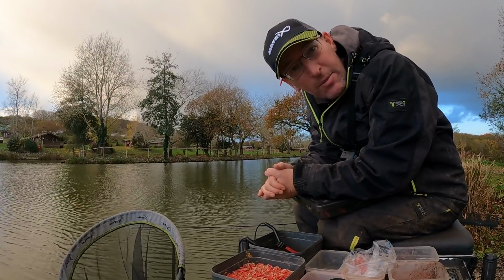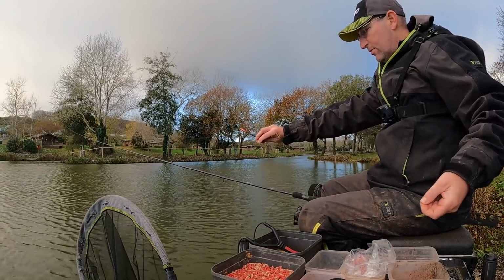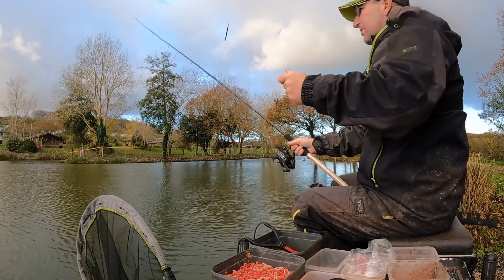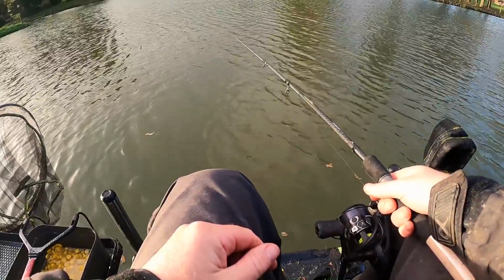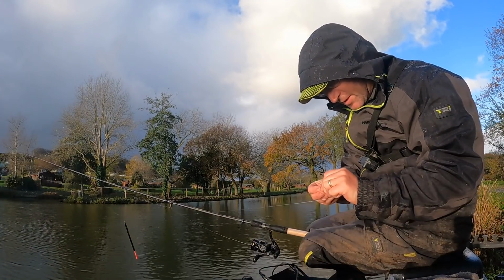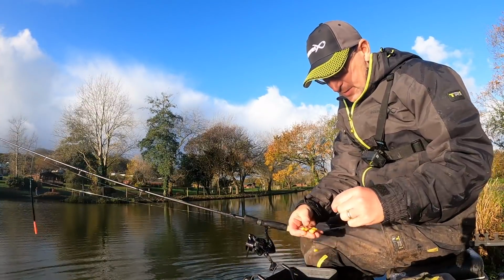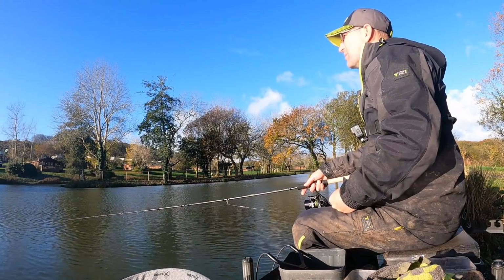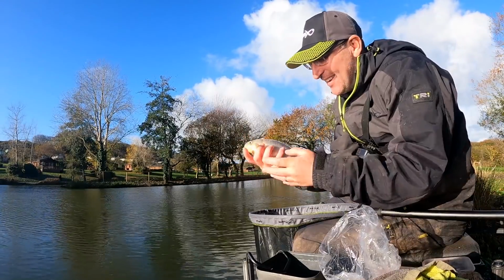Waggler & Corn (Sweetcorn Fishing At White Acres)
Waggler fishing with sweetcorn for carassio, carp and F1s. Jon Arthur tackles Jennys Pool at White Acres Fishery in Cornwall to demonstrate a really enjoyable float fishing tactic.

Venue:
White Acres Holiday Park, White Cross, Newquay, Cornwall